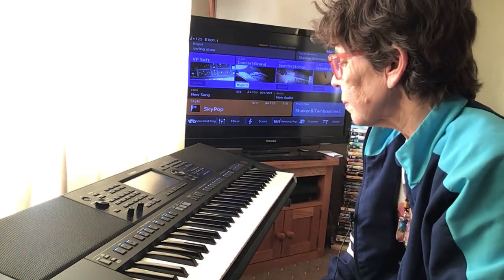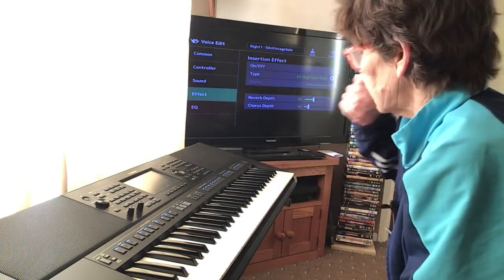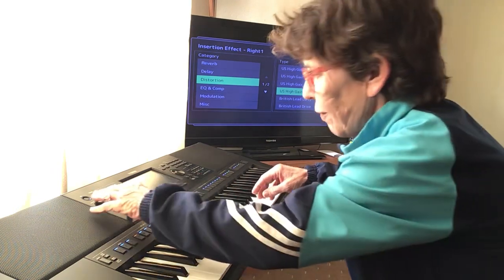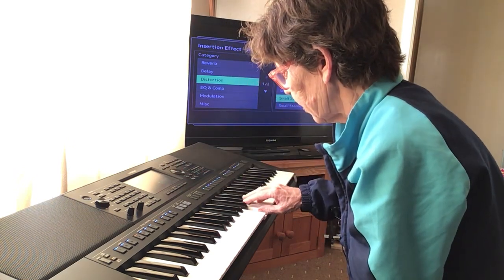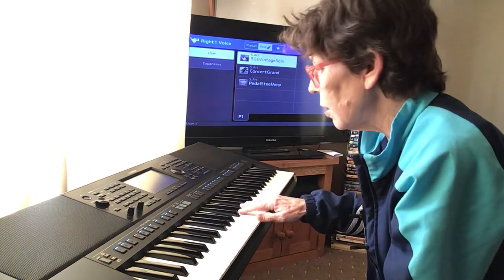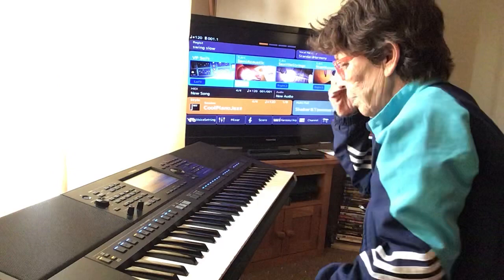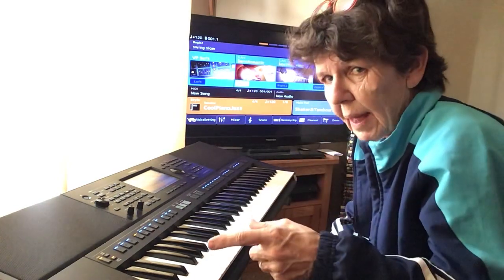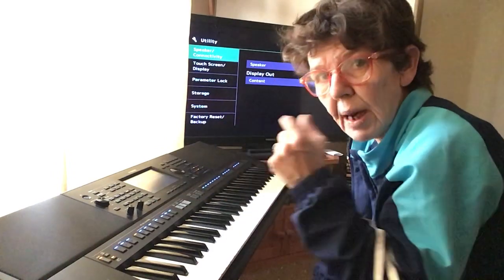Yamaha SX900 /Altered Guitars Voices & Save set up Television Screen or Monitor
How to Change Guitar Voices & Amplifiers to different models and effects and Save the Voices. Also how to get the Screen of the SX900 to be projected onto a Television or Computer Monitor.